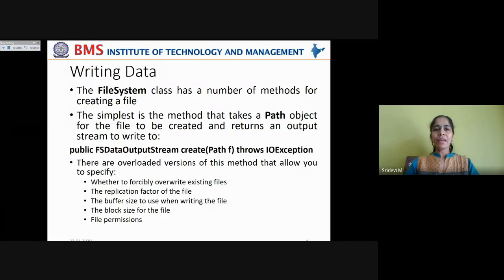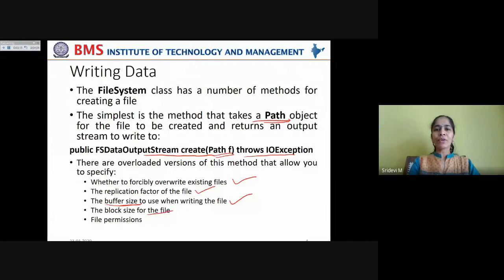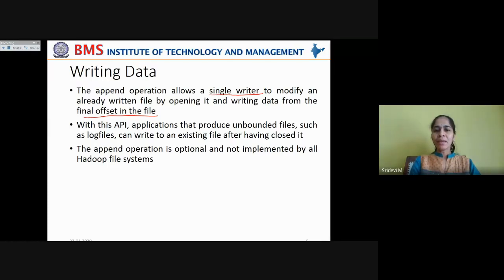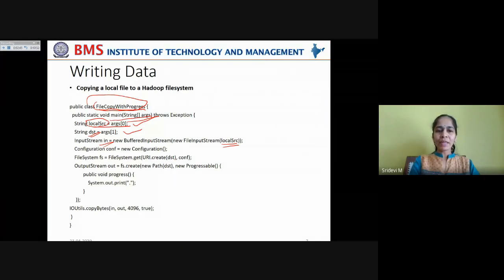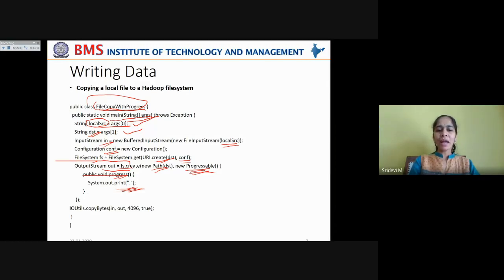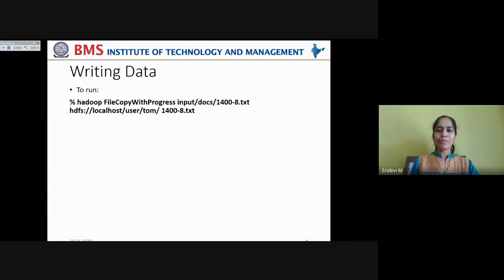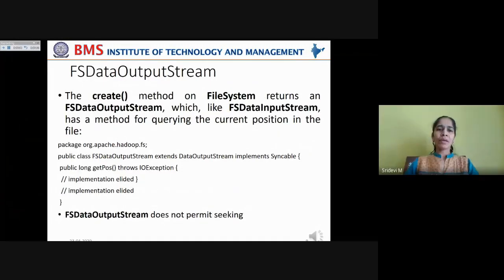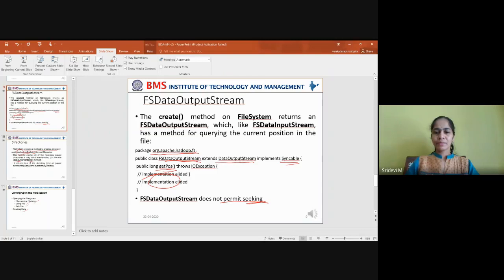BDA M4 GoogleMeet Lecture 5 - 23/04/2020 - I Hour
The Java Interface - Writing to the file, FSDataOutputStream, Directories